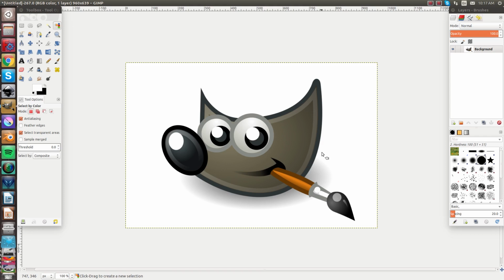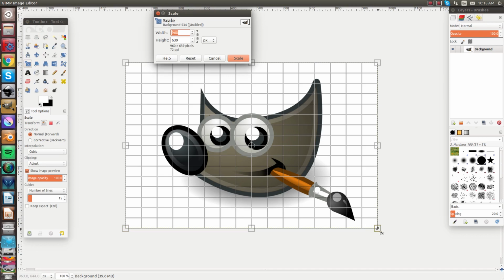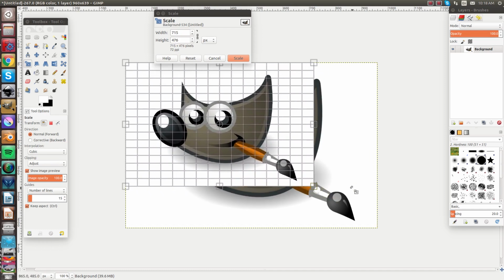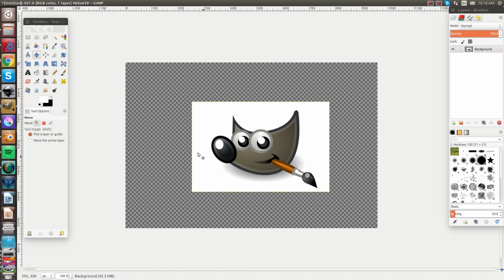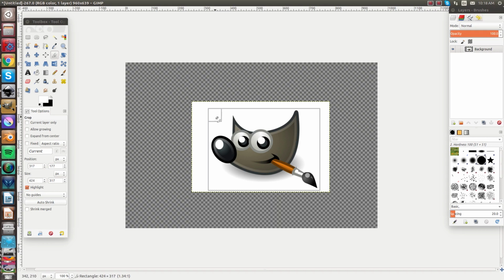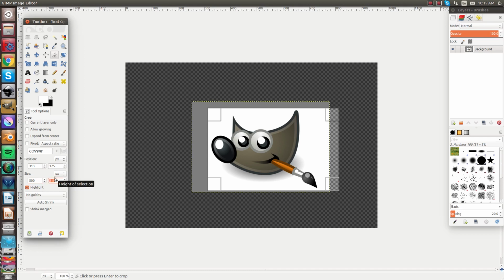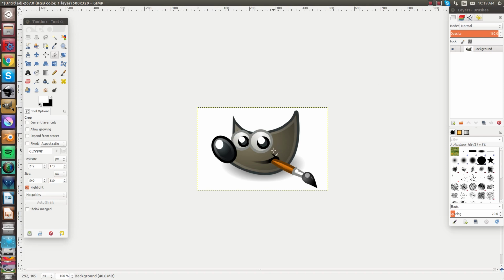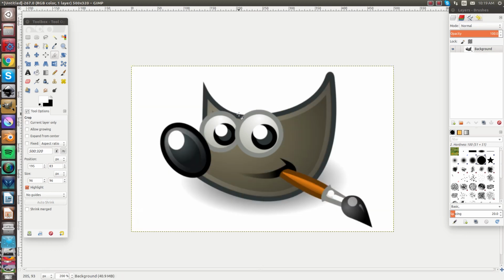Learn Gimp #4 : Cropping and Resizing - Tutorial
In this tutorial I will show you how to crop and resize you image in GIMP 2.8.16. I hope you found this video is useful, if you did give us a thumbs up! Thanks!! :)